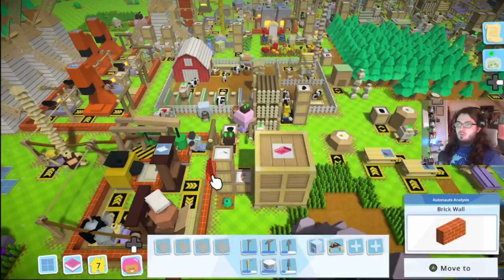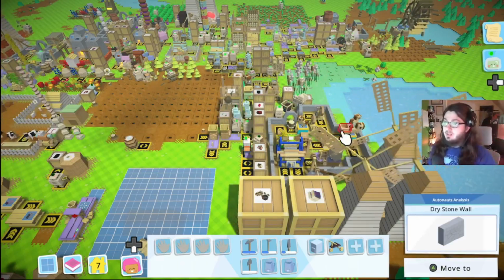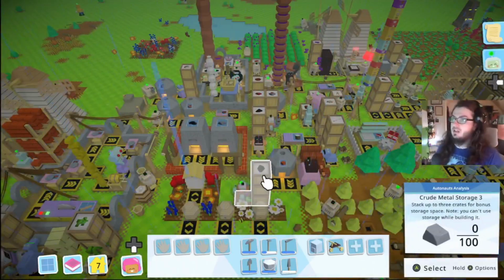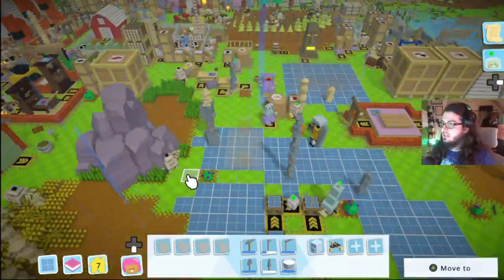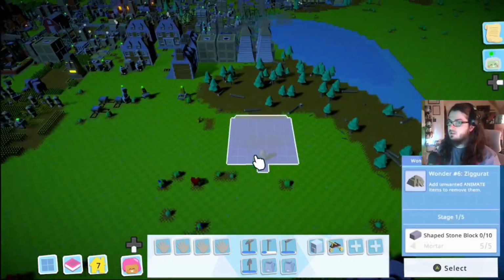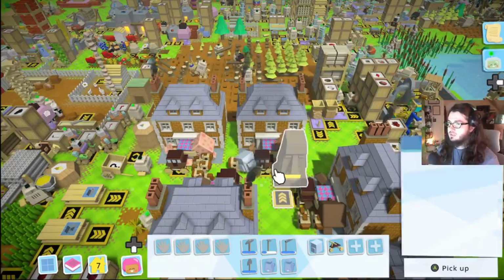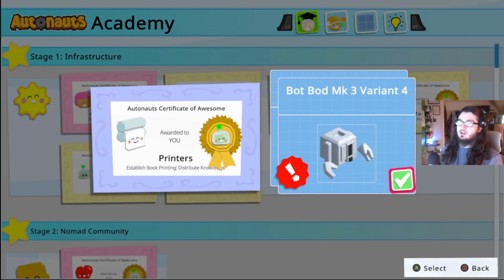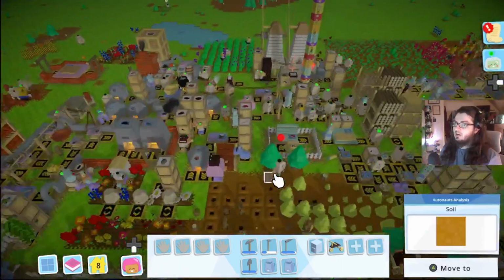Managing the CHAOS!! / Autonauts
Part 16 Blind Gameplay